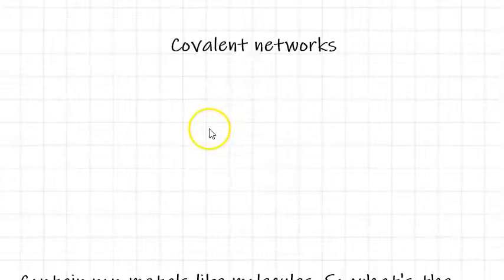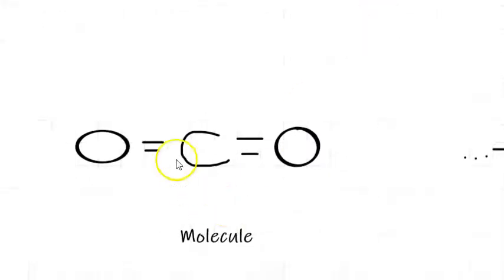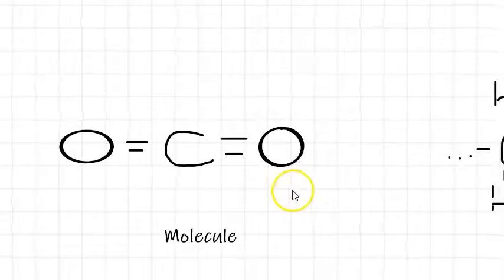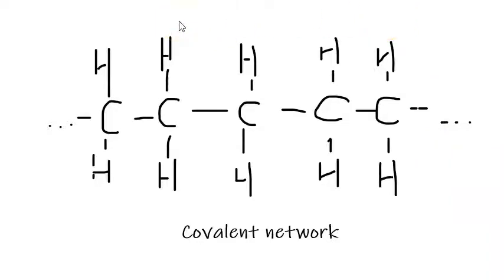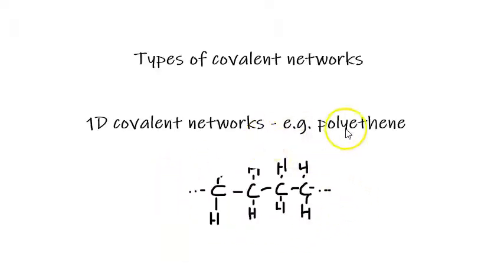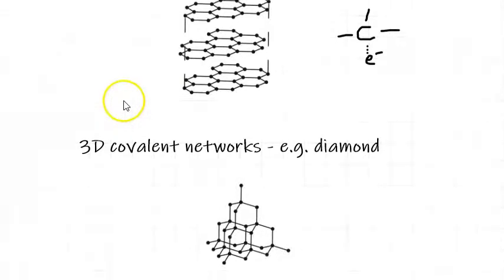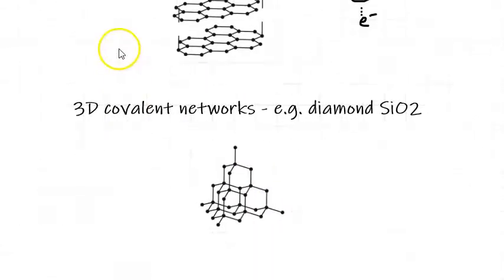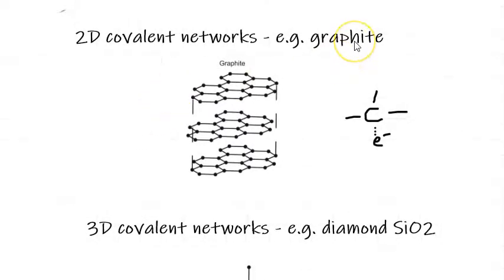Covalent networks - introduction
NCEA Chemistry 2.4 - Demonstrate understanding of bonding, structure, properties and energy changes.

In this video we introduce covalent networks.

Comments should be limited to questions about content or pointing out any errors that I have made.

Thanks,
Seamus